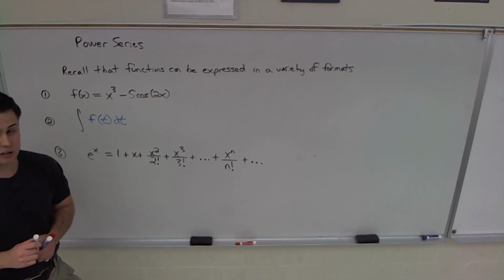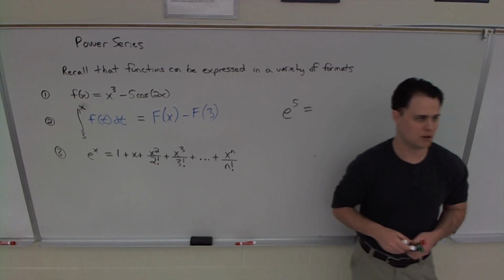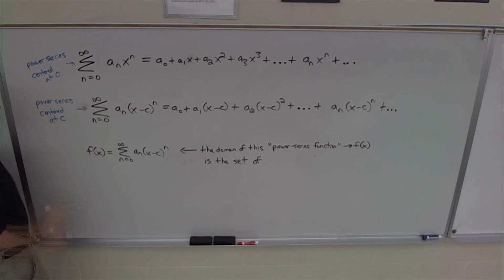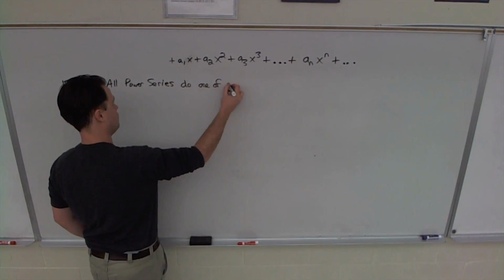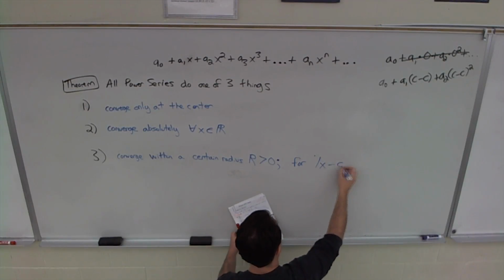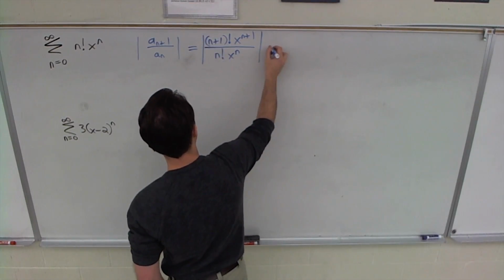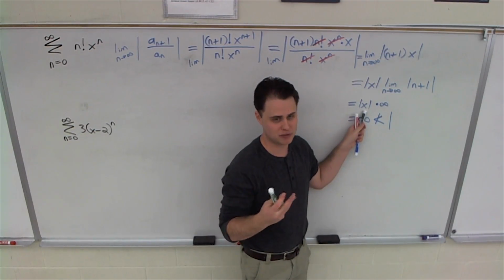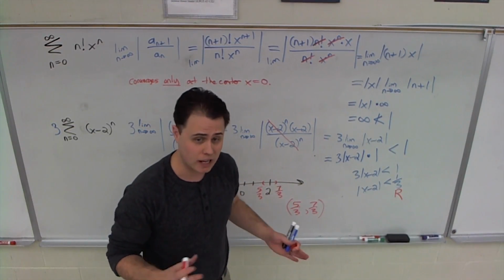BC Calculus Power Series #1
AP Calculus introduction to the concept of power series and a couple examples of determining the interval of convergence for power series, but no edge checks. See video #2 for more examples including edge checks.